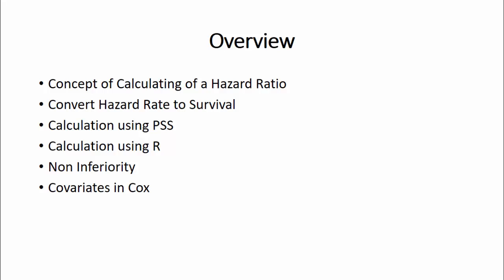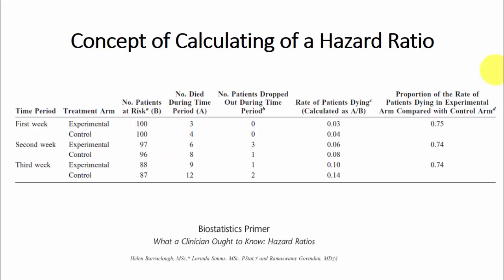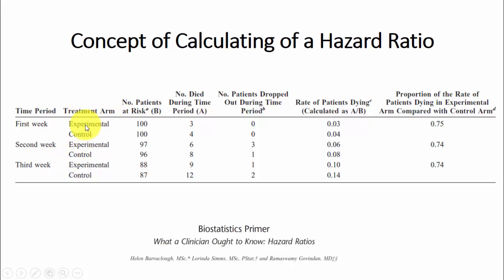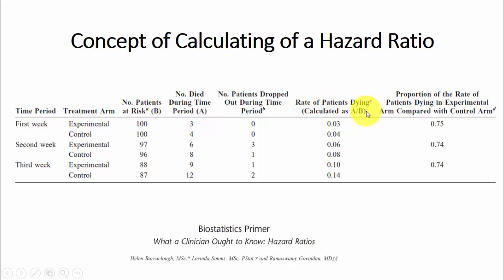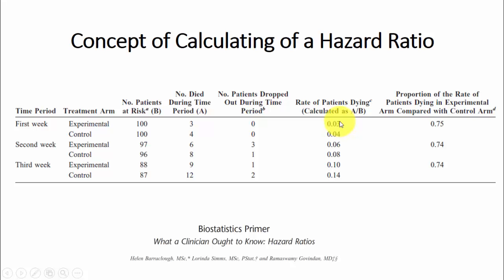Sample Size for Survival Part 1 Hazard Rate and Hazard Ratio